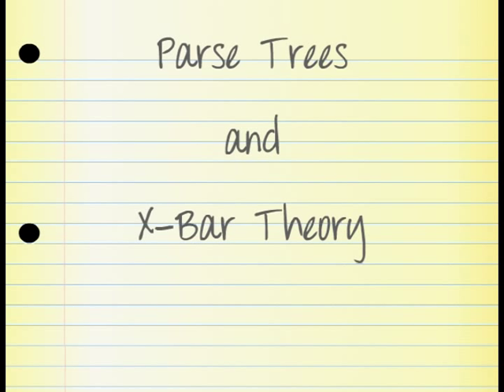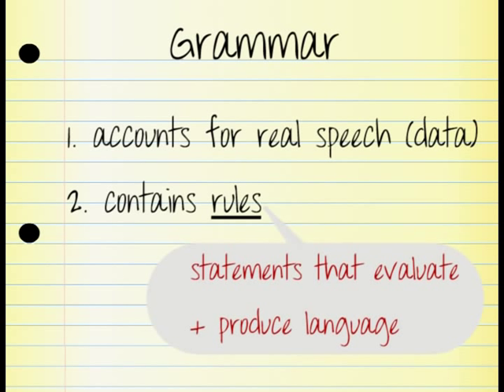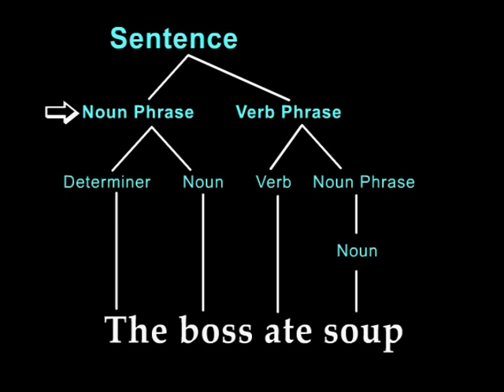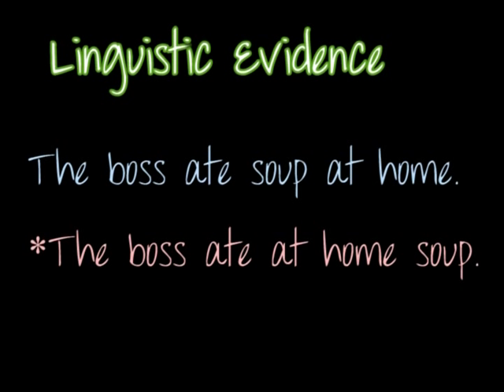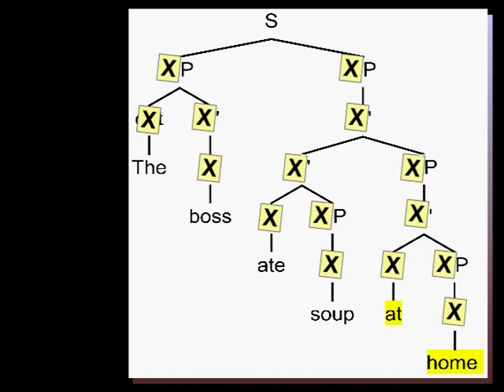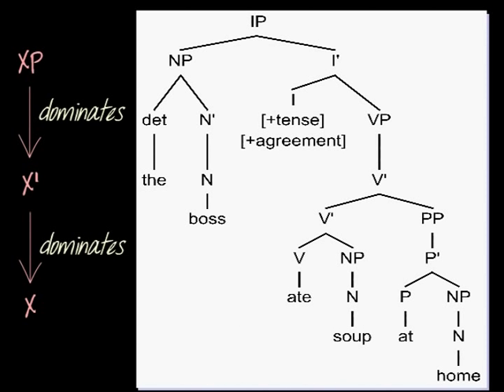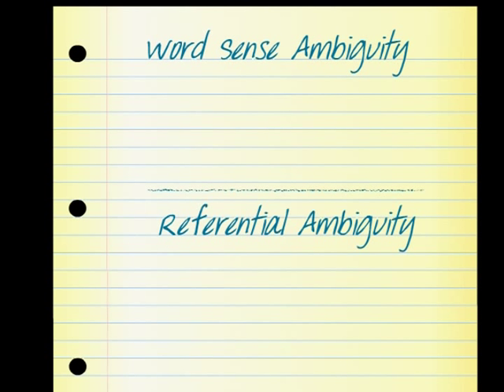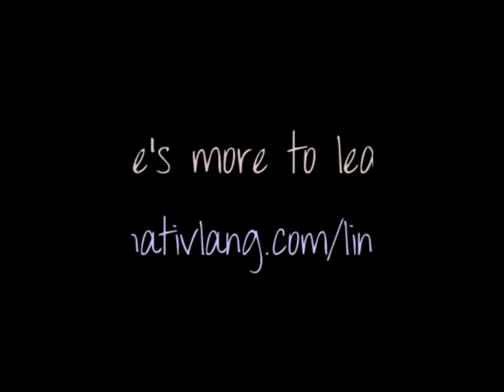Human Language Sentences - Basic Parse Trees, X-Bar Theory & Ambiguity -- Linguistics 101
A short introduction to modern grammars of natural language. Use the fundamentals of generative grammar to learn about syntax (the grammar & rules of sentences). Follow along as I work through the structure of a simple sentence, building a parse tree for that sentence with X-Bar Theory. Learn to walk through the tree, compare types of structures and identify ambiguities. Basic but helpful for nonspecialists interested in computational grammars, the syntax of native & foreign languages, and natural language processing.

I mention two previous lessons during the video ("Introduction to the Grammar of Sentences" and "The Verb & Its Arguments"):